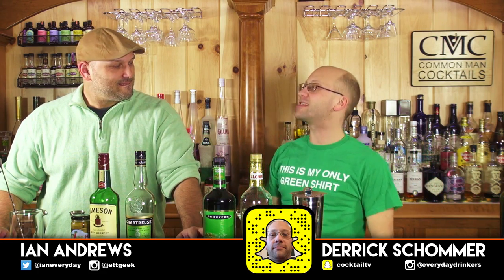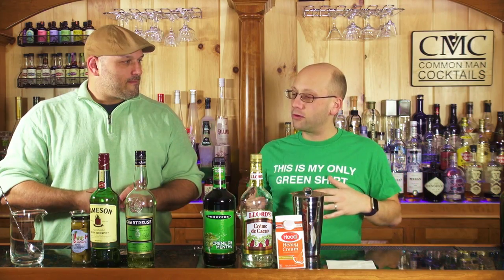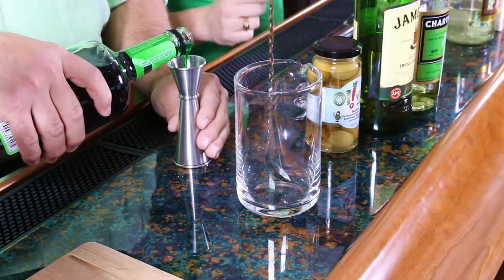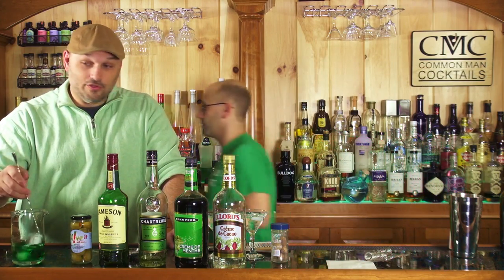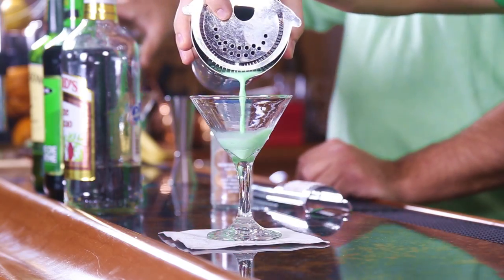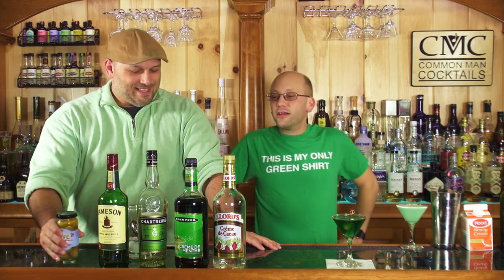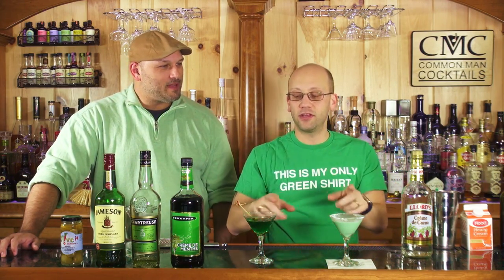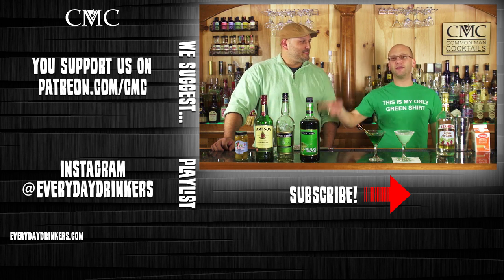☘️ 2 Saint Patrick's Day Drinks ☘️ Grasshopper v.s. Everybody's Irish Cocktail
Today we pair off two Saint Patrick's Day drinks, a sweeter Grasshopper Cocktail and a dry drink called Everybody's Irish Cocktail. Two green themed drinks, entirely different results, which would you choose?

Everybody's Irish Cocktail Recipe
- 2 oz Irish whiskey
- 1/2 oz. Green Crème de Menthe
- 1/2 oz. Green Chartreuse
- Cocktail olive for garnish

The Grasshopper Cocktail Recipe
- 1 Green Creme De Menthe
- 1 oz. White Creme de Cacao
- 2 oz. Heavy Cream
- Fresh Nutmeg (optional)

Drink Responsibly.